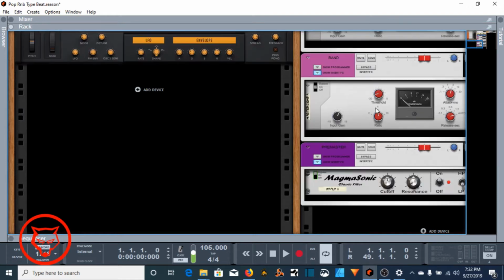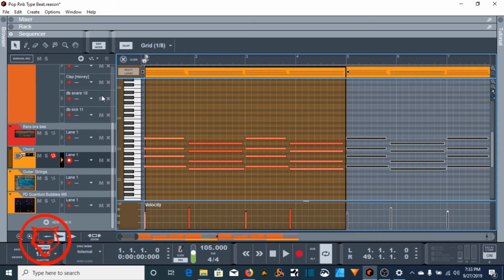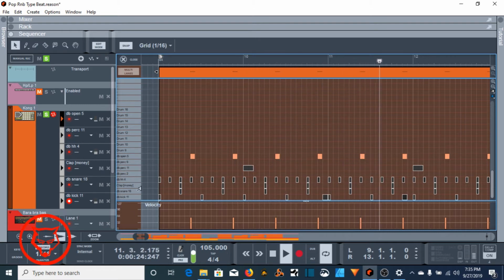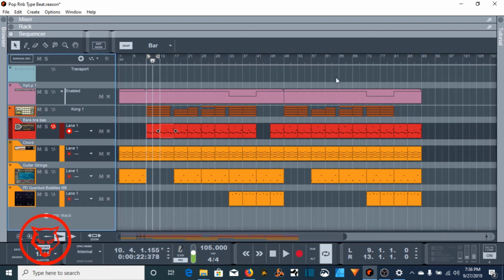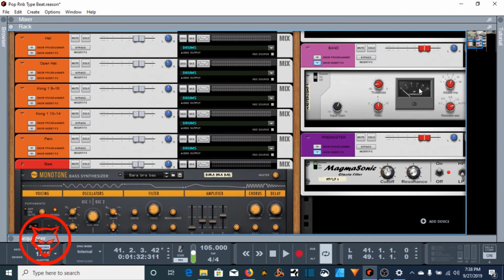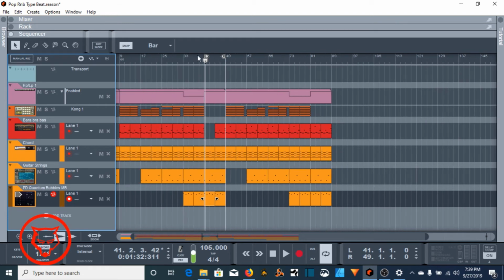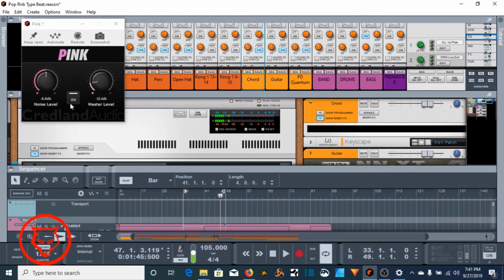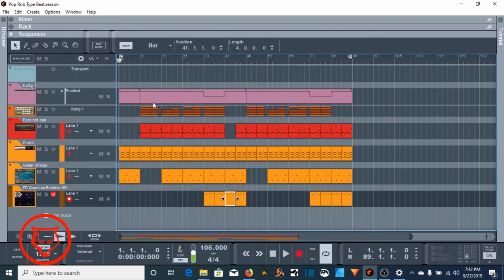REASON STUDIOS REASON 11 | FIRST BEAT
Reason Studios Reason 11 Upgrade. In this video I show you how I create this Pop/Rnb type beat in reason 11.